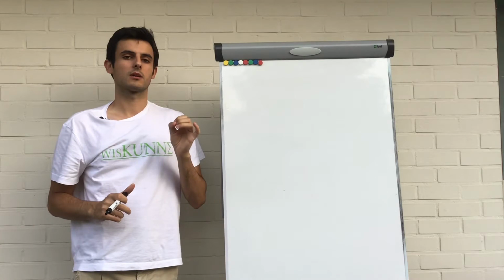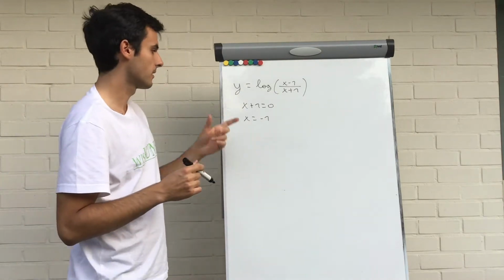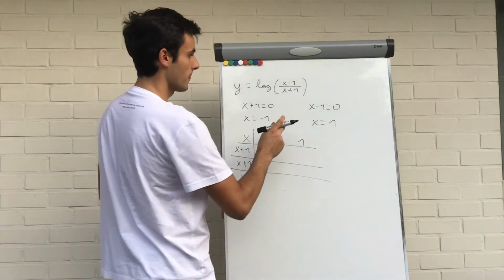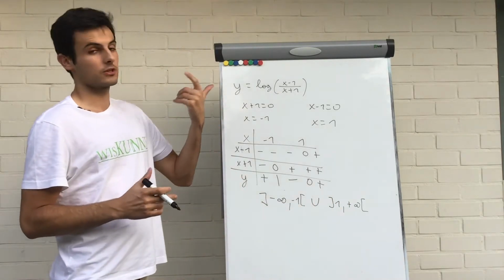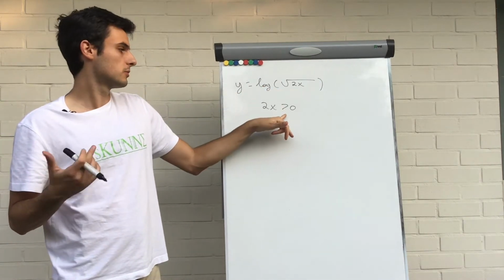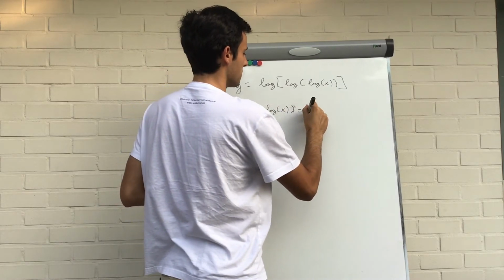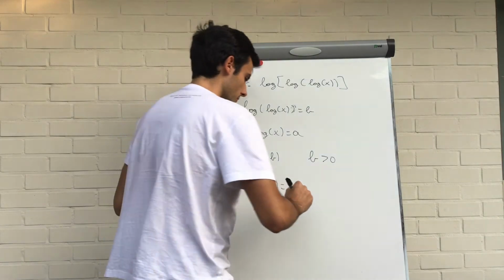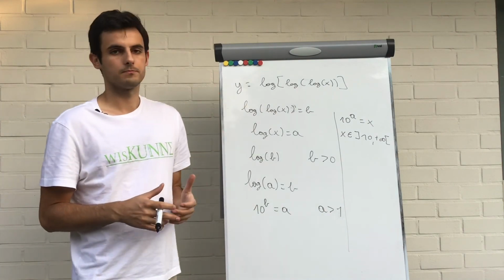How to calculate domain of a function without the graph part 2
In this video we determine the domain of functions. The functions have all a logarithm in their function regulation. The last exercise is the most difficult one with the logarithm of the logarithm of the logarithm of x.